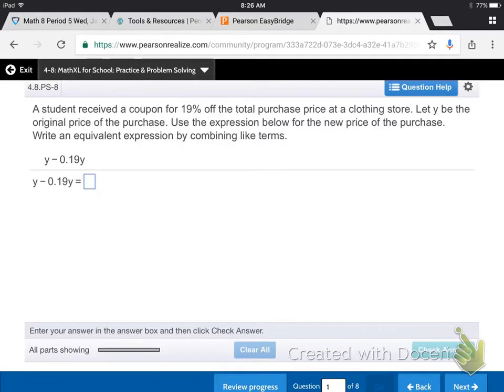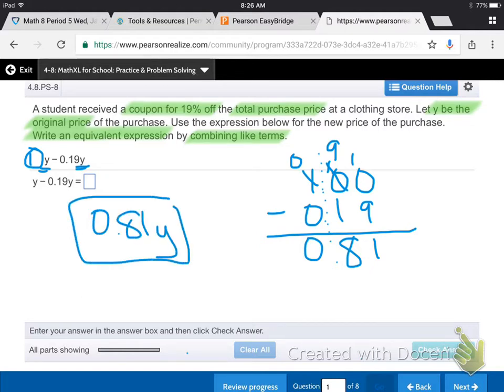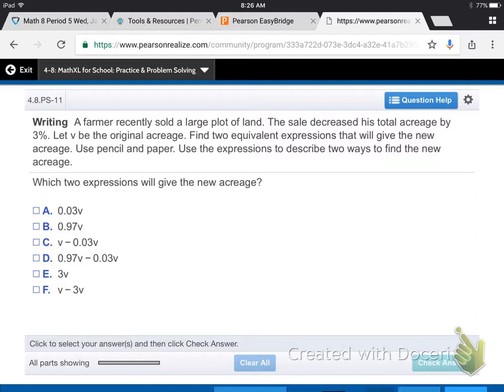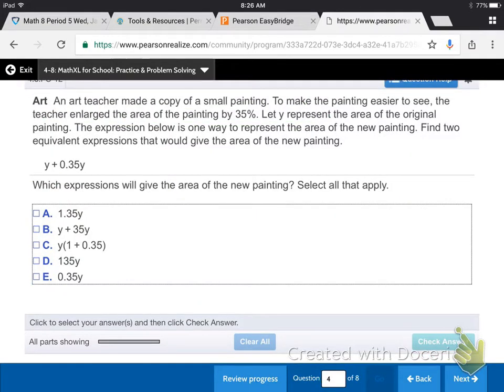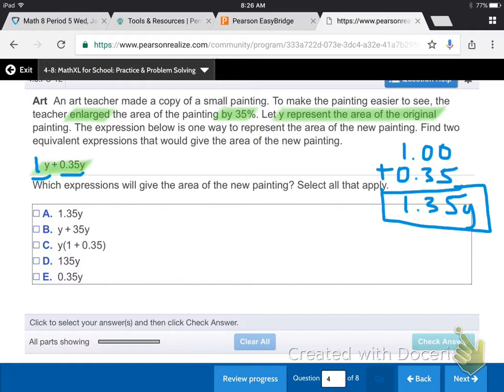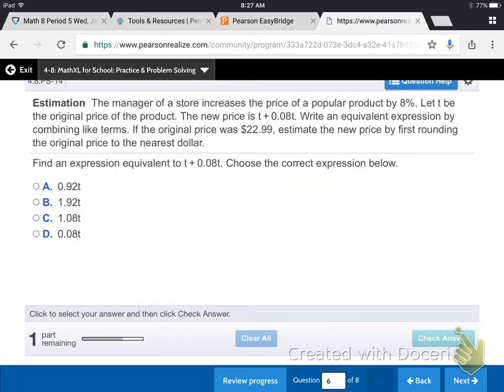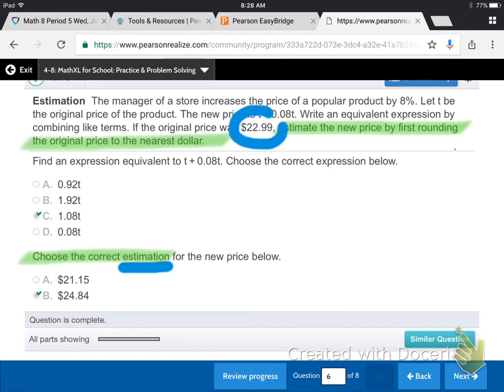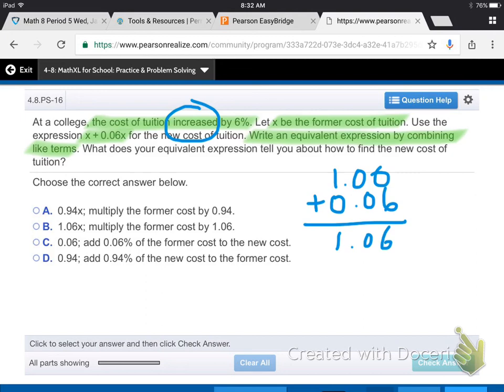G8 MXL PS 4-8